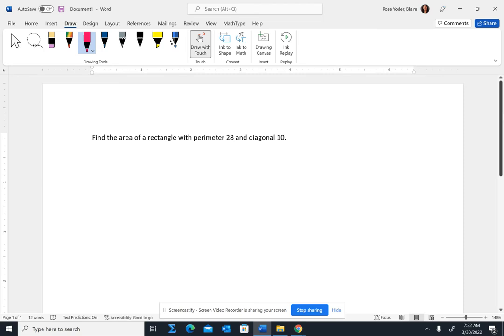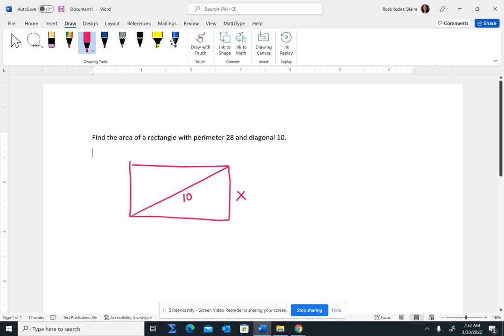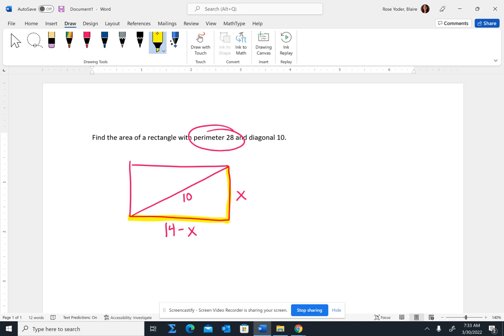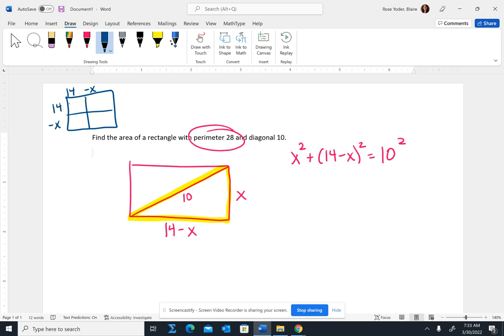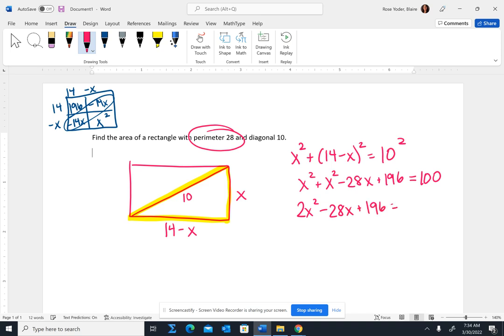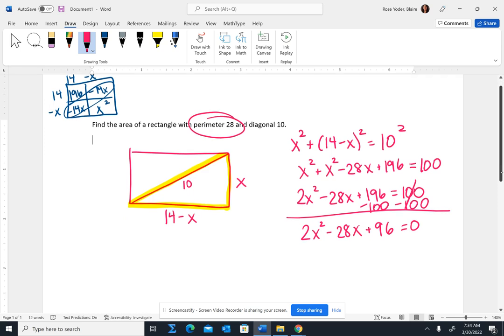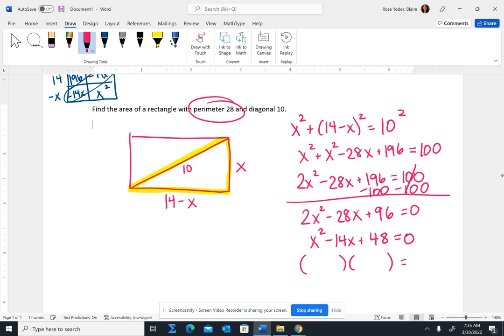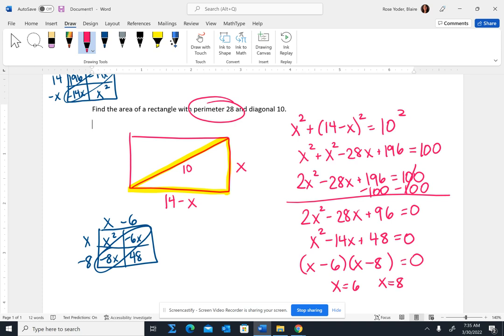Quarter 4 Homework 1 Challenge